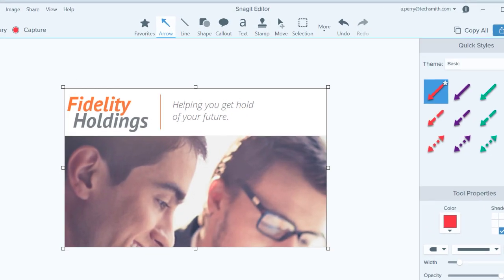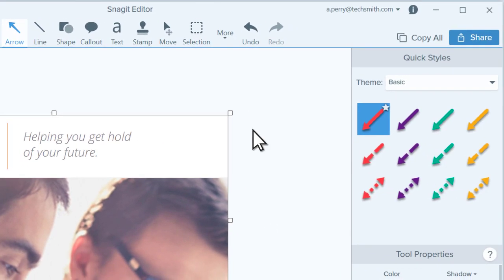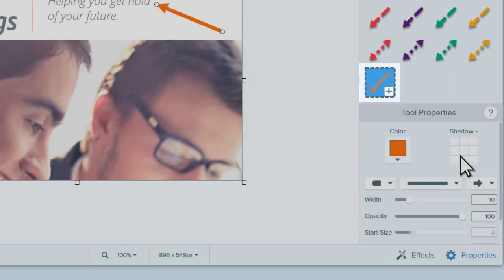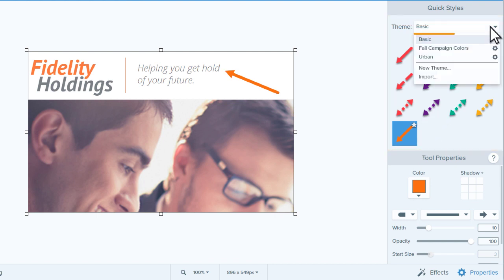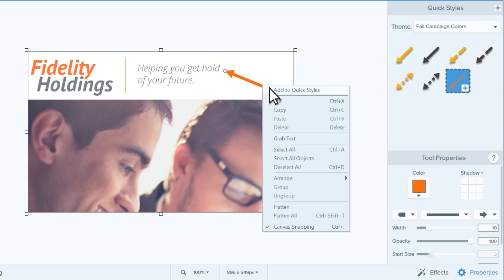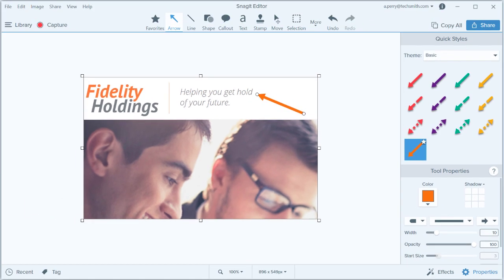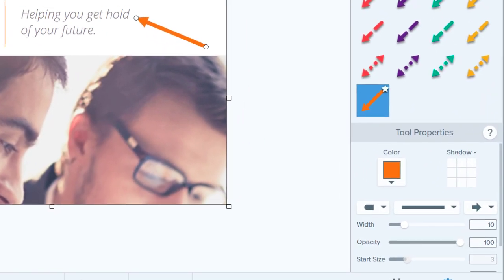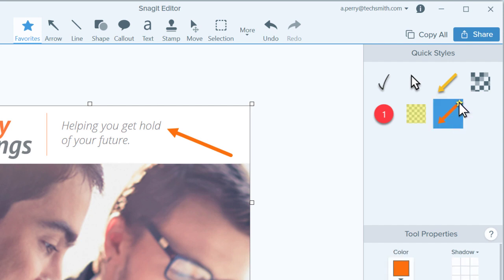Snagit 2019: Quick Styles and Favorites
Speed-up your Snagit workflow with Quick Styles and Favorites. Save your most used styles to Favorites for easy access and use.